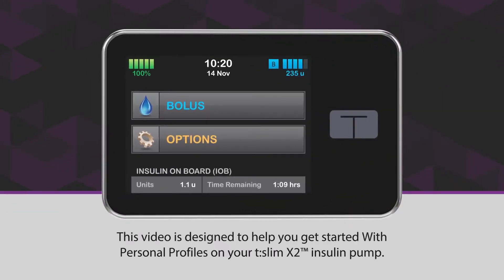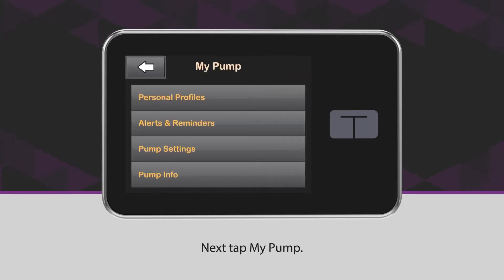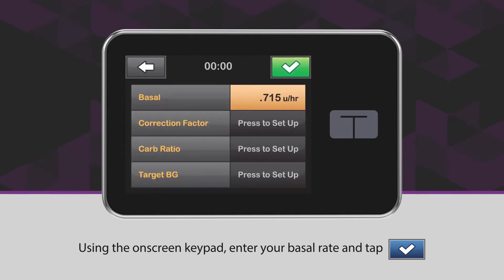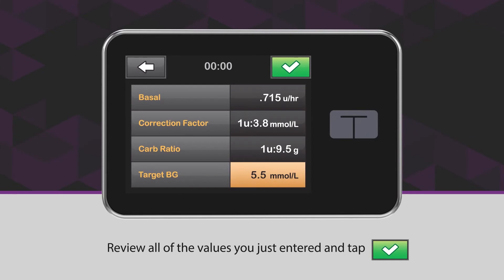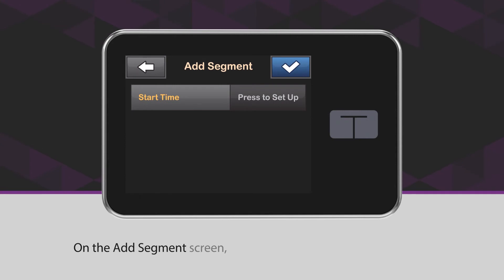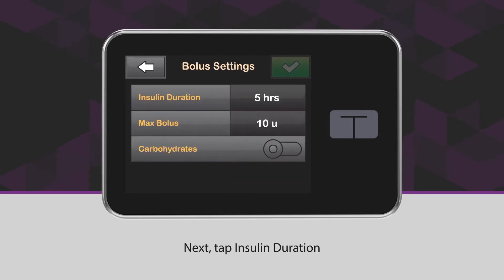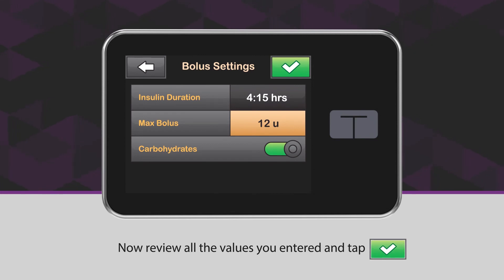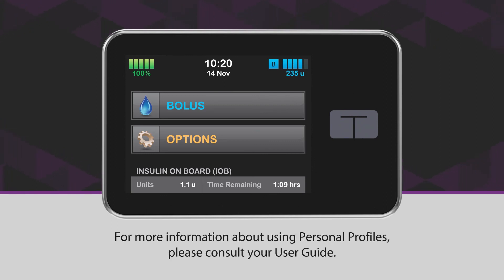Getting Started with Personal Profiles on the t slim X2™ Insulin Pump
A Personal Profile is a group of settings that define basal and bolus delivery within specific time segments throughout a 24-hour period. Each profile can be personalised with a name.

For more information or technical support please contact NZMS Diabetes Technical Support line on 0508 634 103.